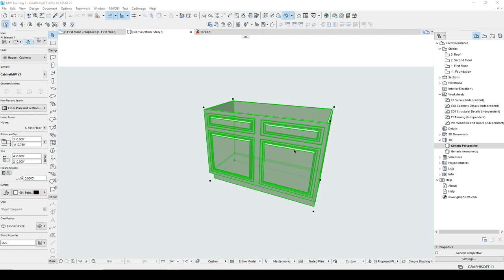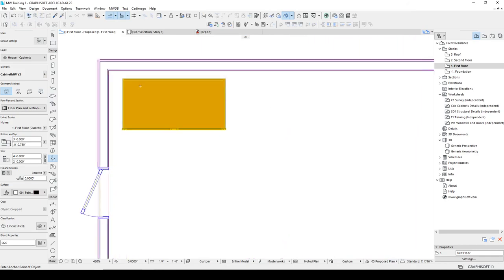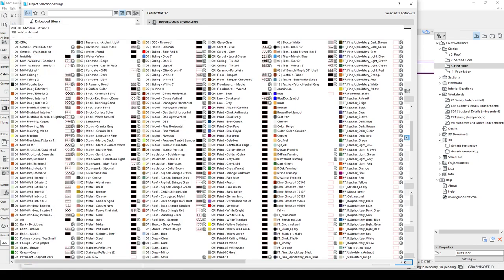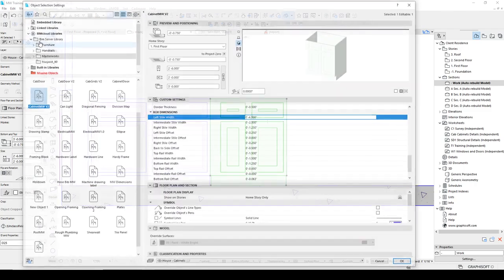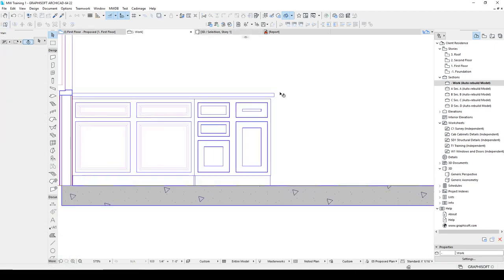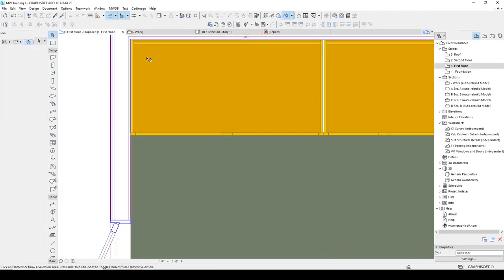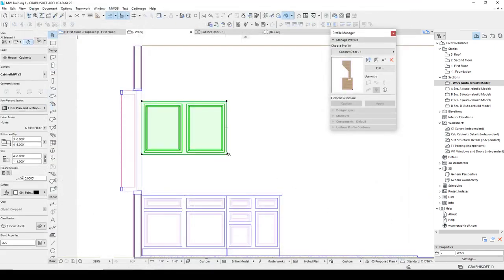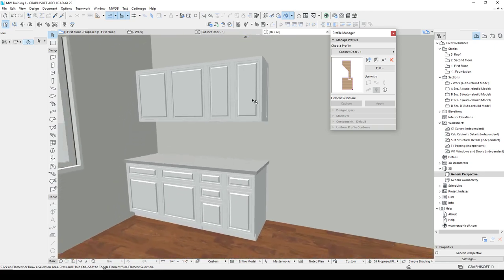3-1 Cabinets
Using MW Cabinet Object